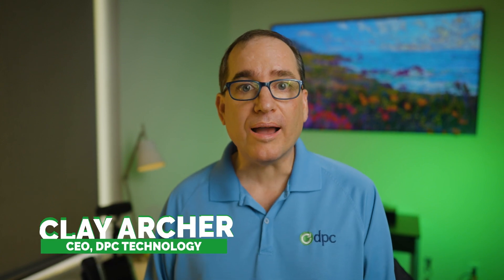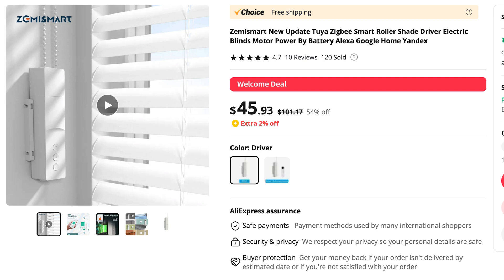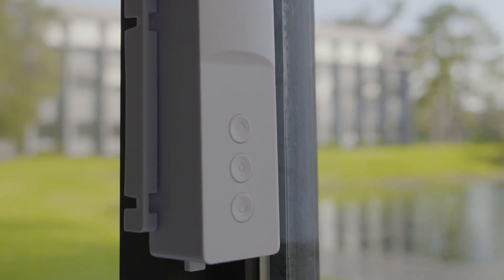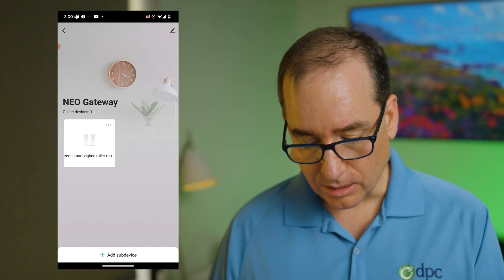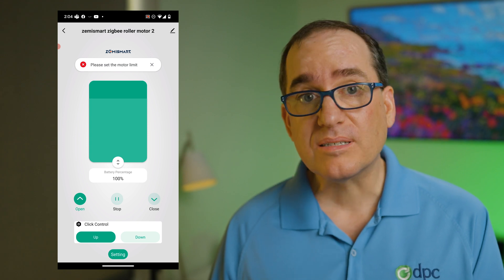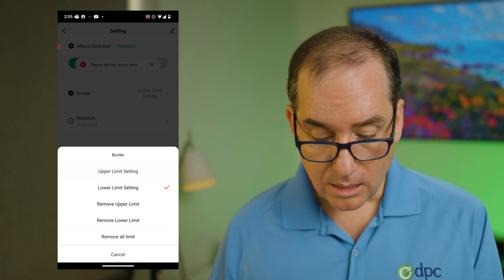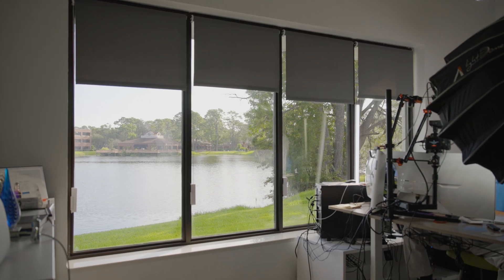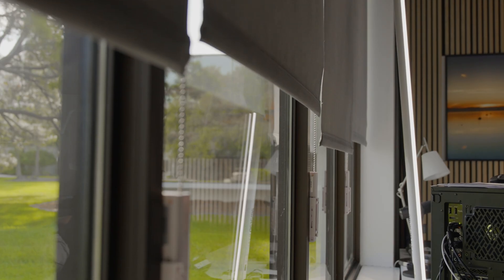Automated Blinds in under 5 minutes! | Zigbee Smart Roller Home Automation Project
Smart home enthusiasts rejoice, this home automation project for my Zigbee motorized blinds system has saved me minutes!  I was searching for a way to automate the four blinds in my office but every solution cost hundreds per window.  I reached out to my friend @TheHookUp and he recommended these.  The project was quick and easy, the installation and setup took just minutes.

Get some!
The Motors
The Hub
Amazon Alexa Echo Dot